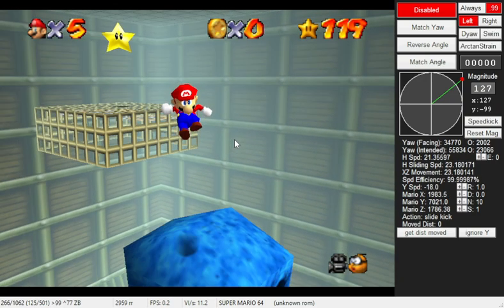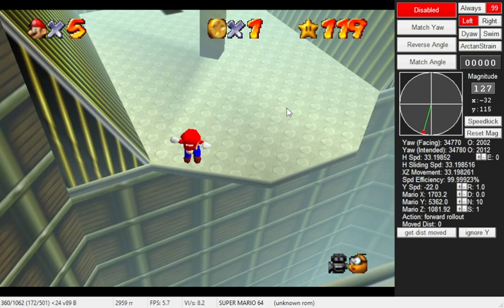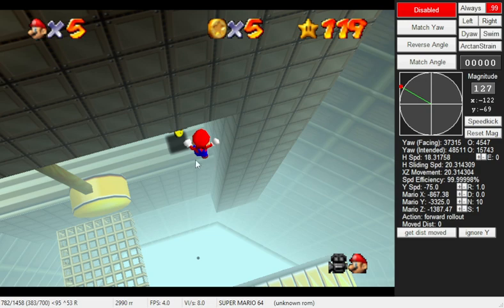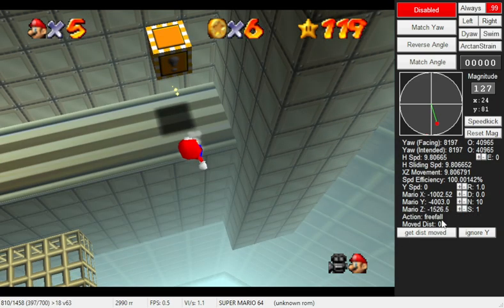SM64 Tascomp 2022 Task 1 review - Fritzafella